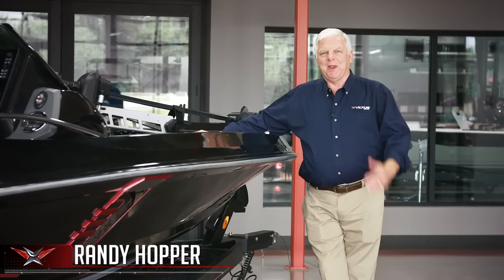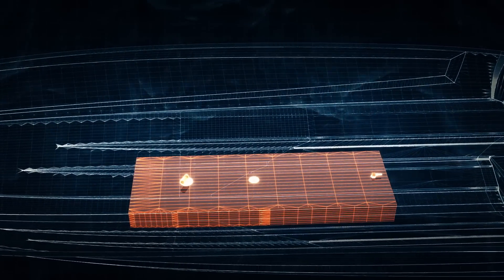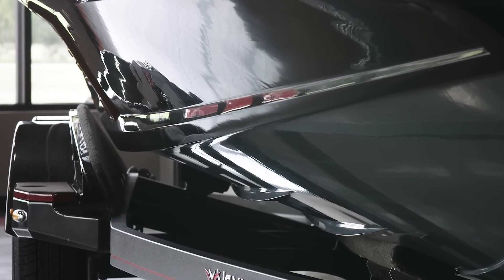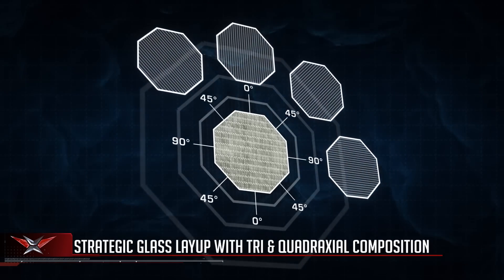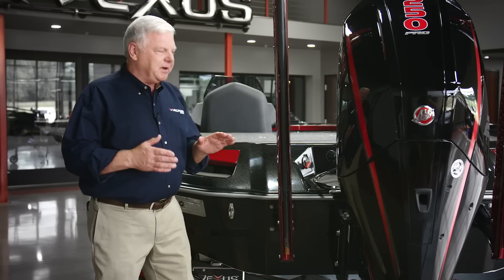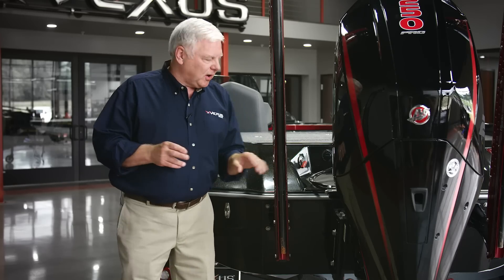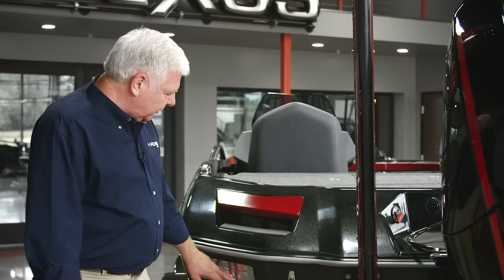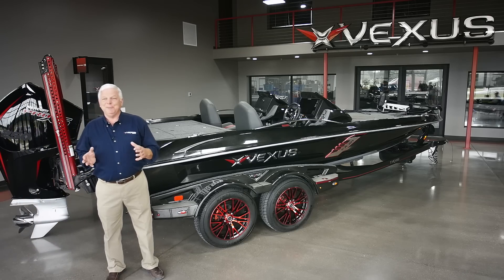VX21 – Revolutionary Hull Design